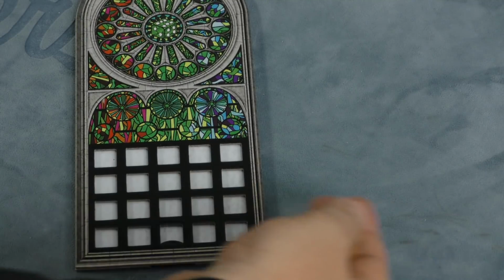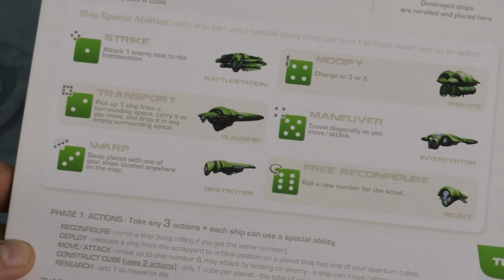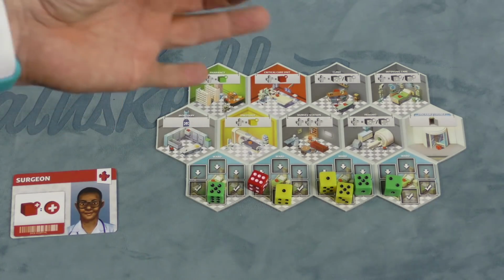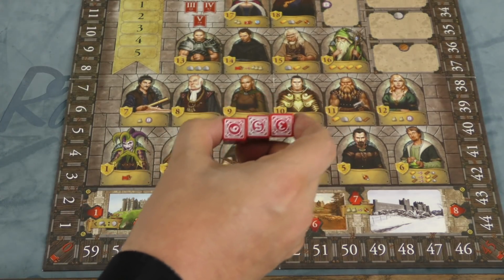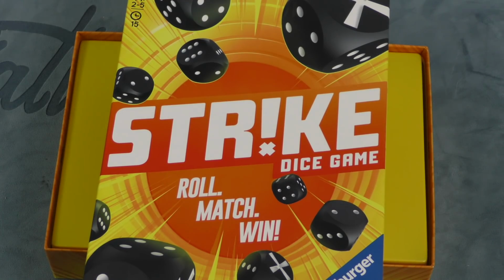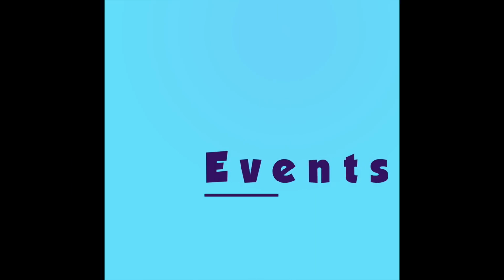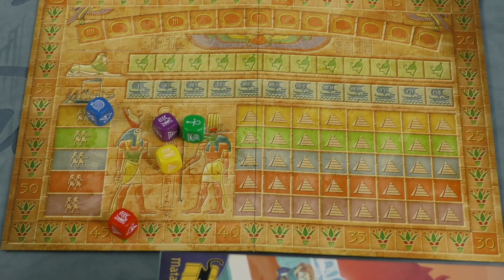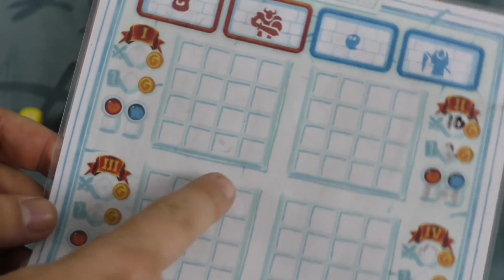The Wonderful World of Dice - with Tom Vasel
Tom Vasel discusses the many ways dice are used in modern hobby board games!

0:00 Intro
0:44 Roll & Move
2:20 Action Selection
3:41 Dice Drafting
4:43 Dice as Objects
5:53 Dice Placement
7:14 Attacking/Combat
8:40 Resource Generation
9:51 Dexterity
10:37 Events
11:15 Push Your Luck
12:19 Counters
13:04 Roll & Write
13:51 Testing